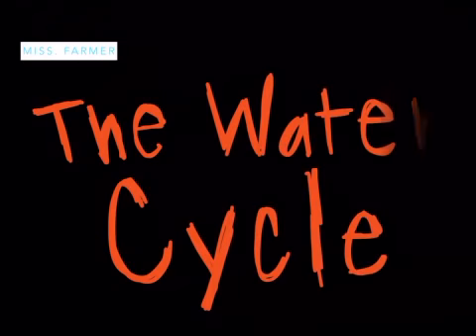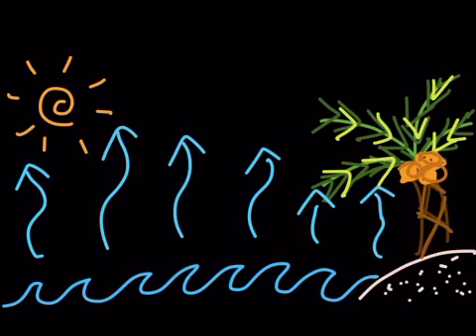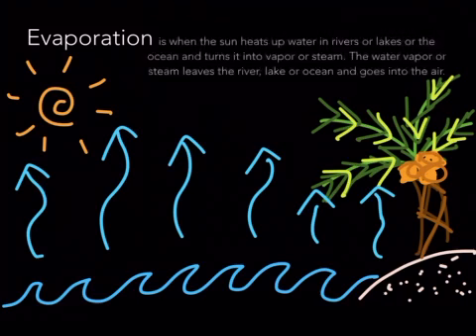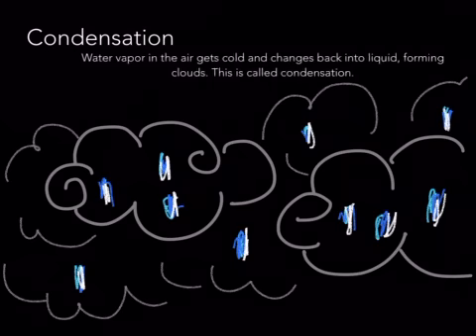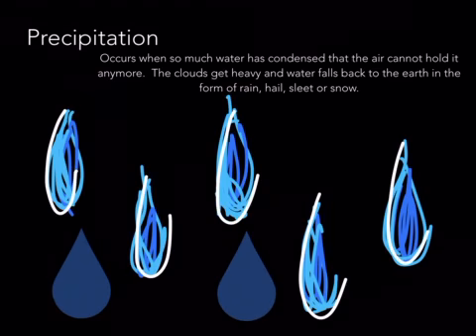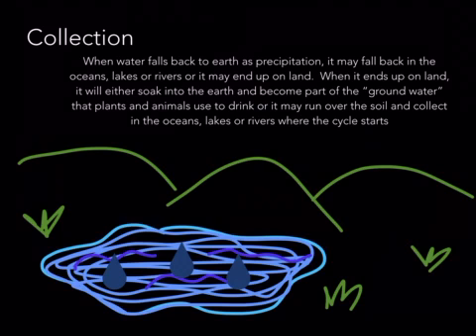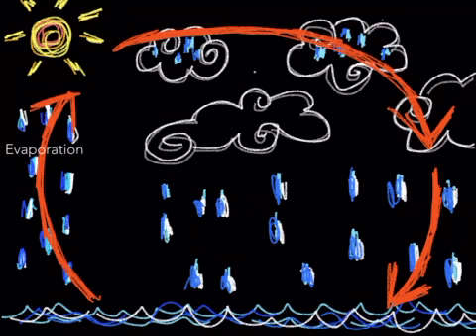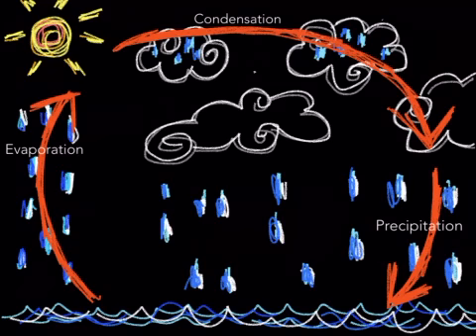The Water Cycle Keynote